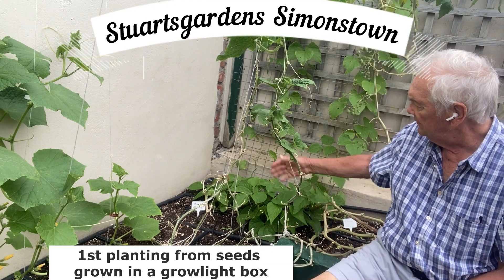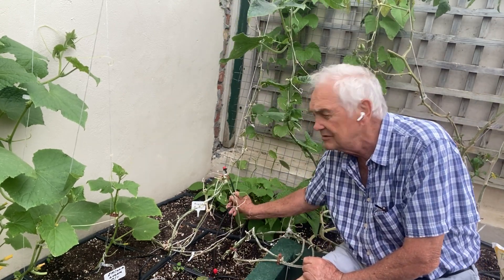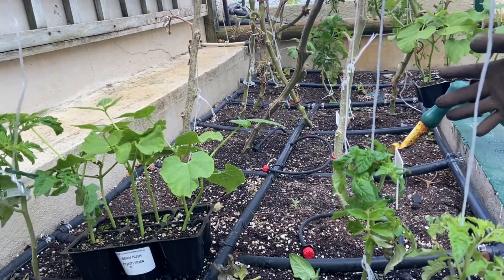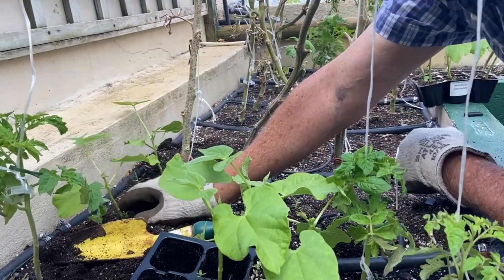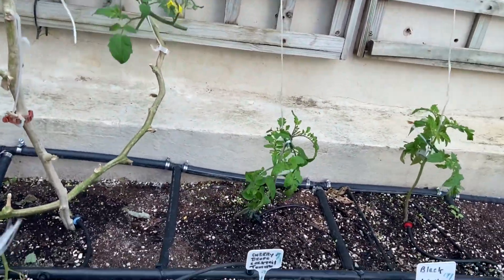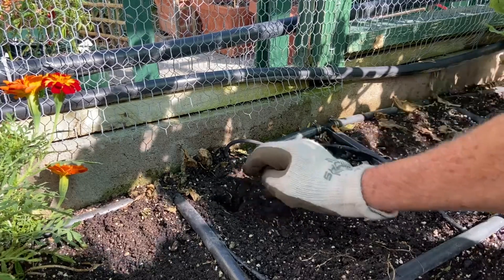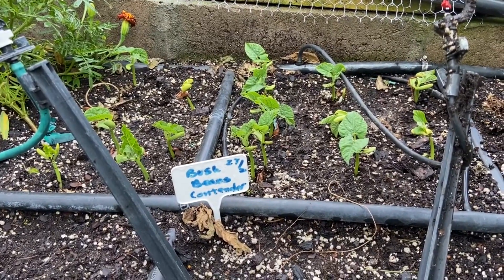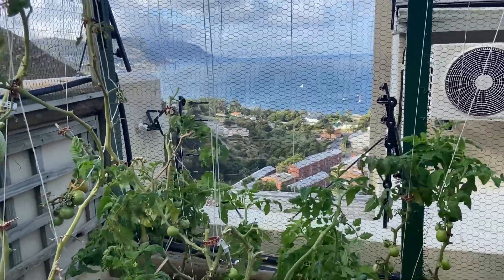How to grow season-long beans using succession planting methods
This video demonstrates transplant, seed-growing techniques and environmental management methods that can be used during a bean succession planting and evidence-based program.